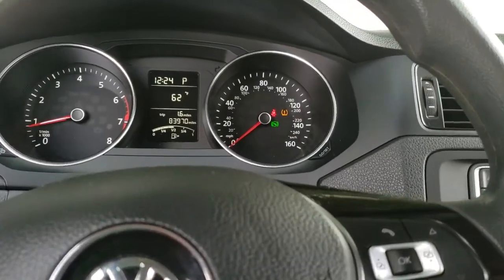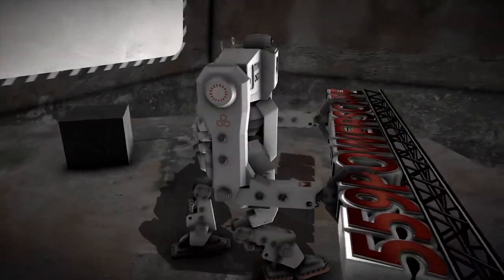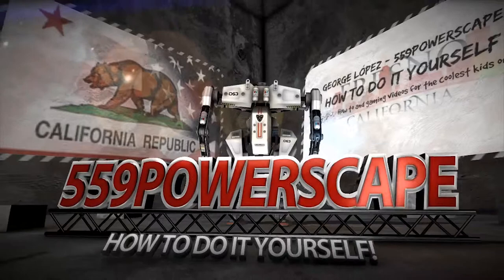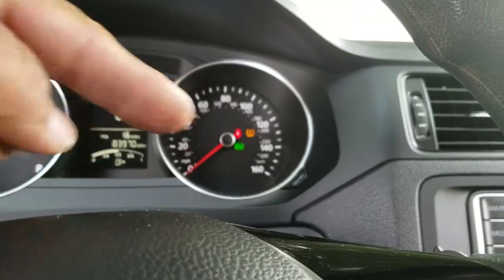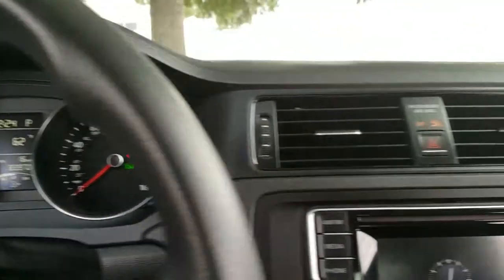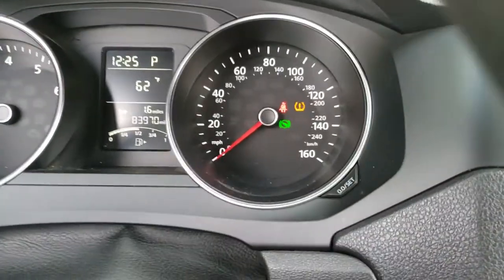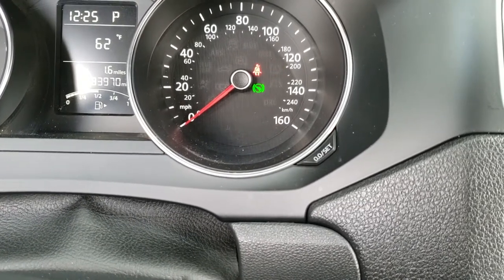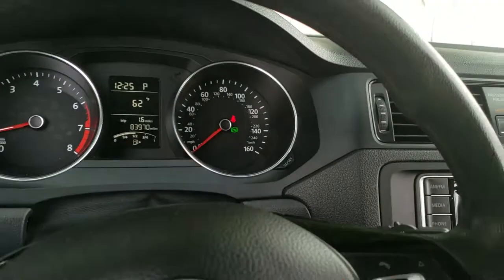How to: Reset TPMS Tire Pressure Monitor Sensor on a 2016 Vw Jetta